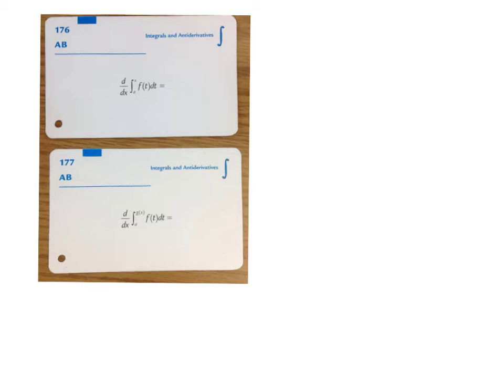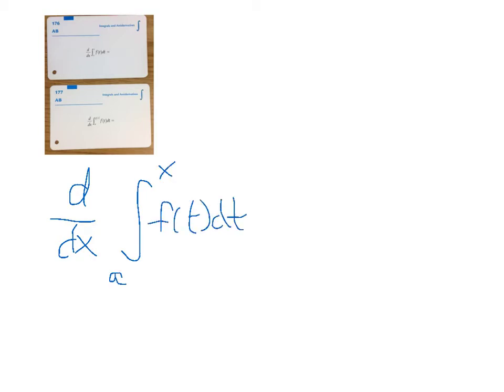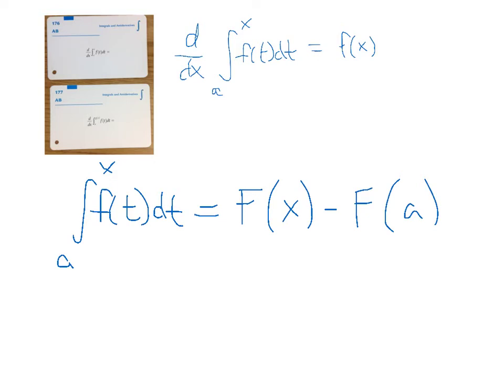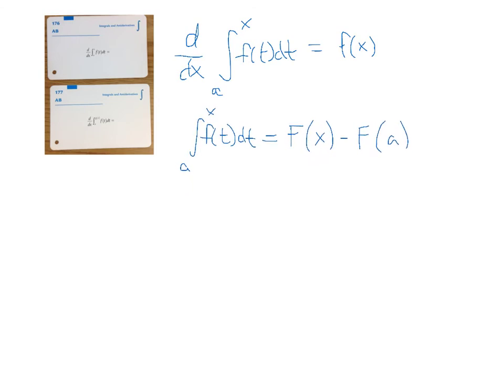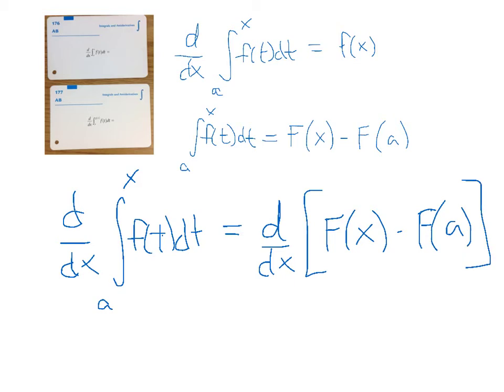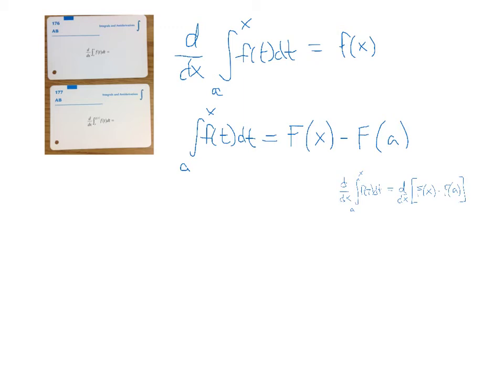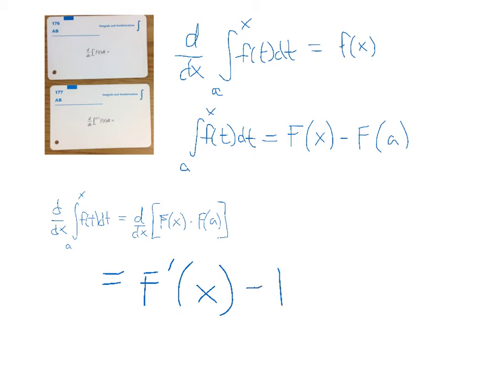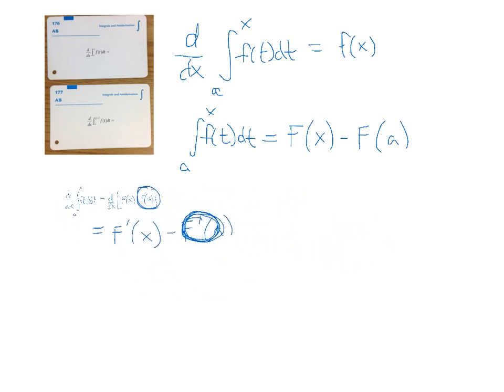Integrals & Chain Rule (part 1)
chain rule integrals